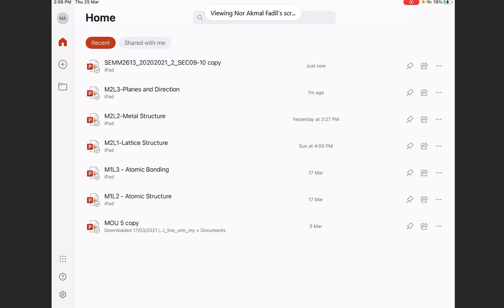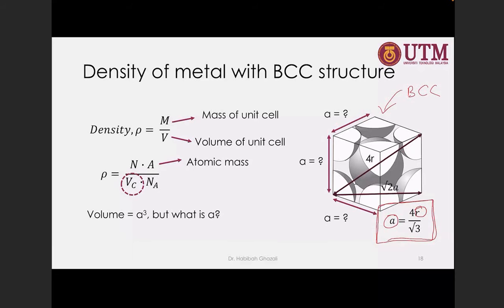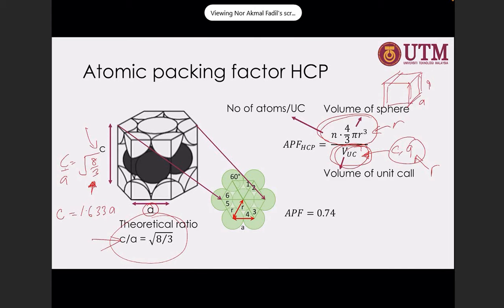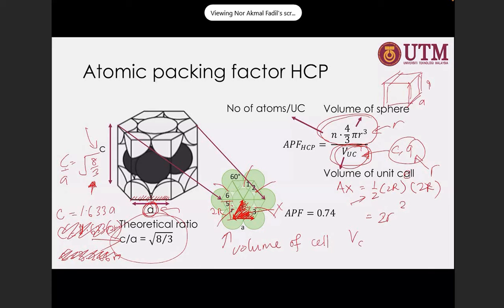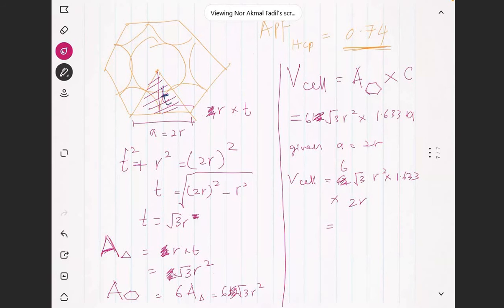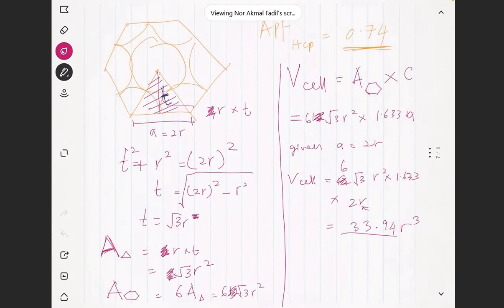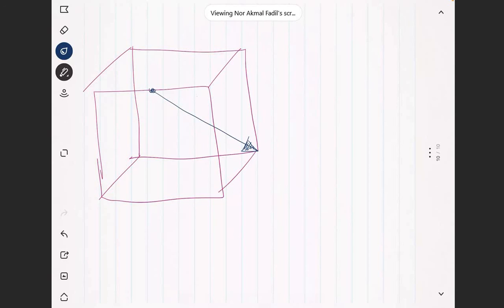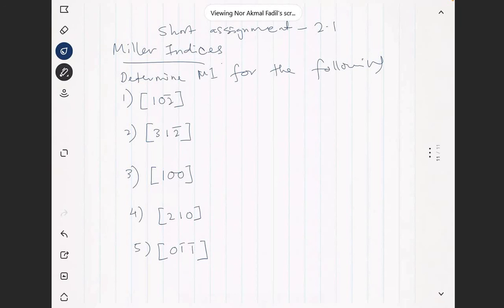ENGINEERING Material W2D2